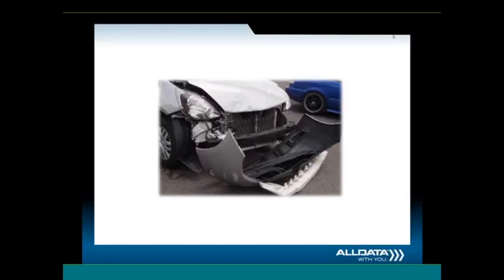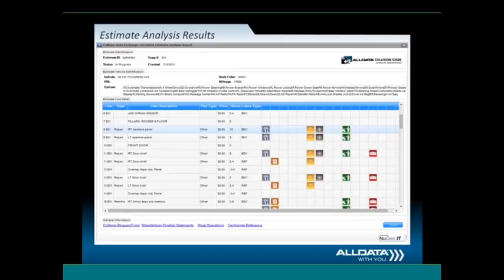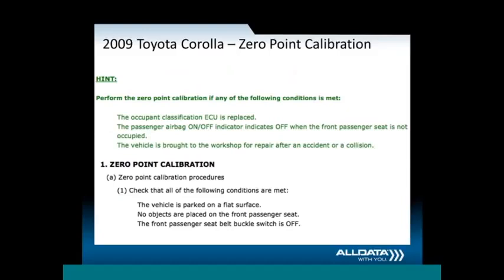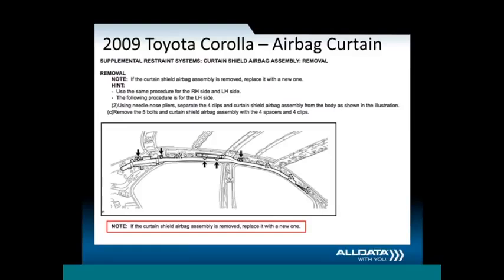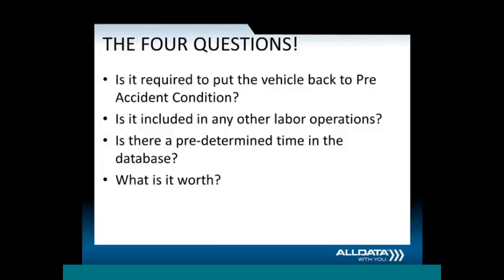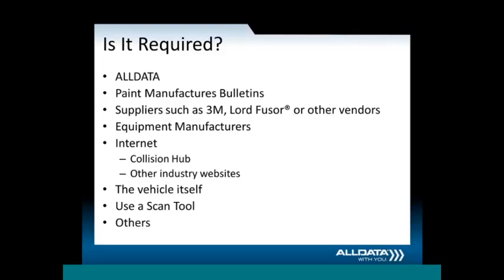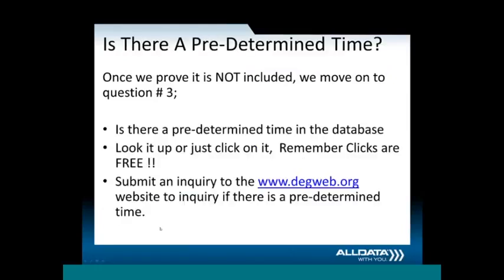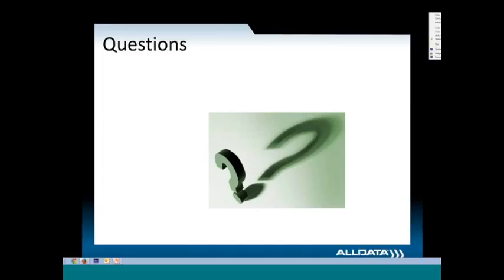Estimate Integration And OEM Information In Your Facility YouTube2